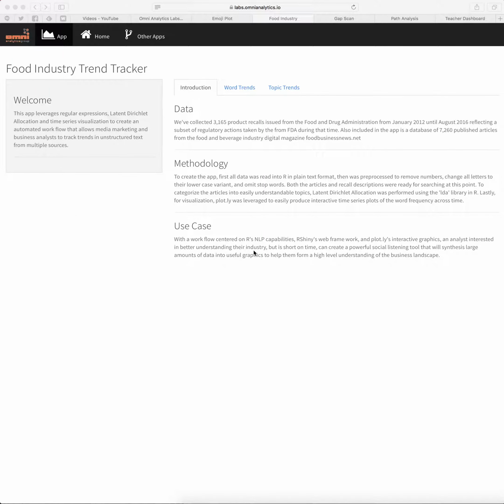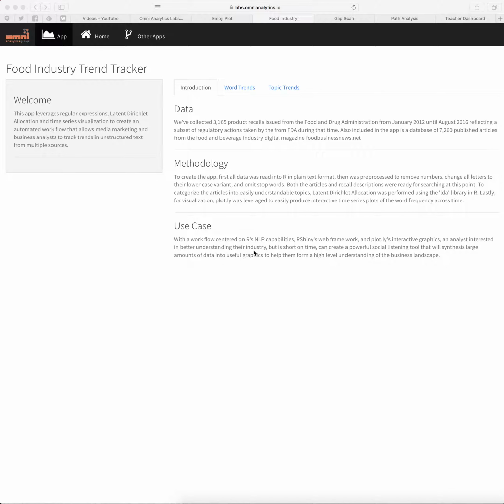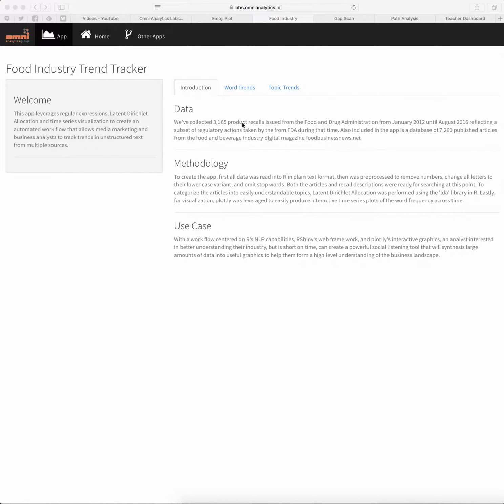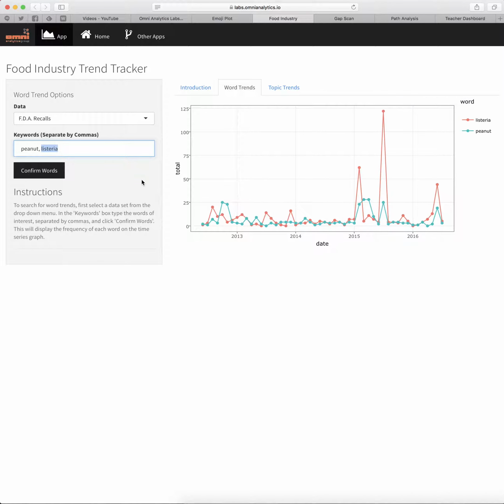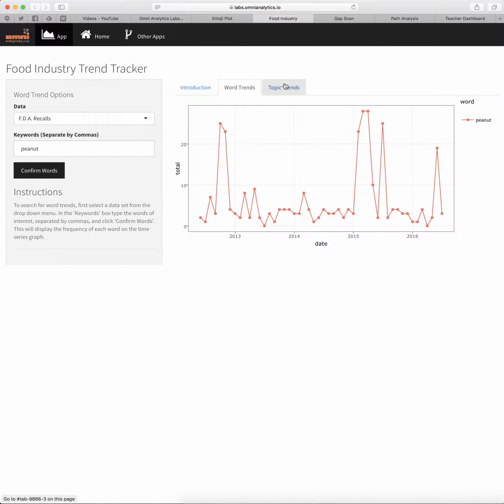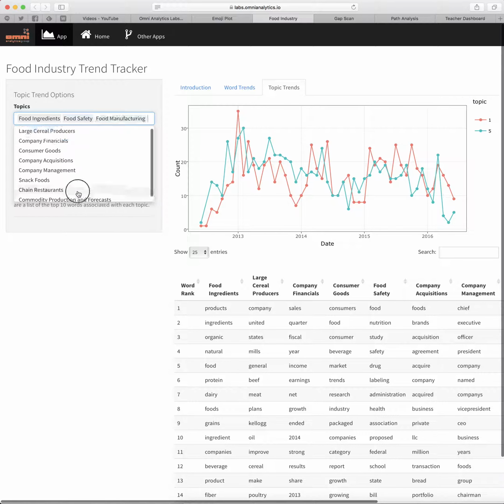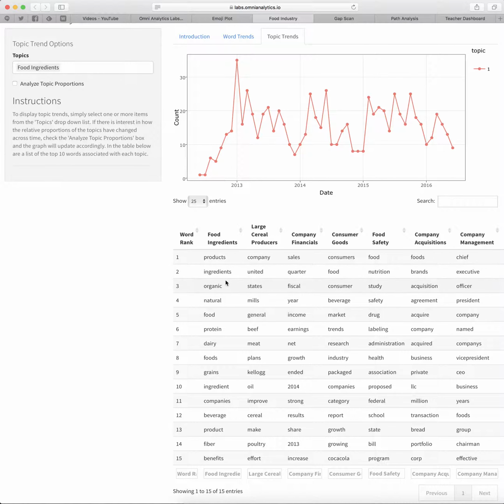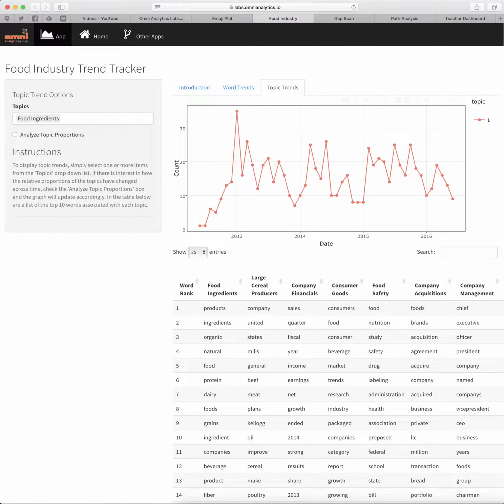Omni Analytics Labs: Food Industry Trend Tracker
This video describes the Omni Analytics Group Laboratory Shiny application called "Food Industry Trend Tracker". and uses FDA recall data with Latent Dirichlet Analysis to analyze the trend in recall topics over time.